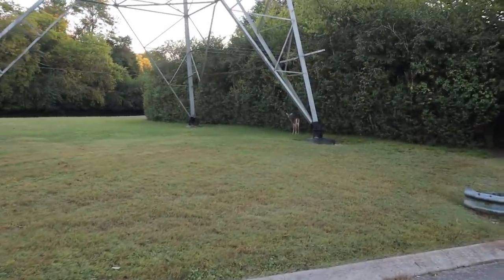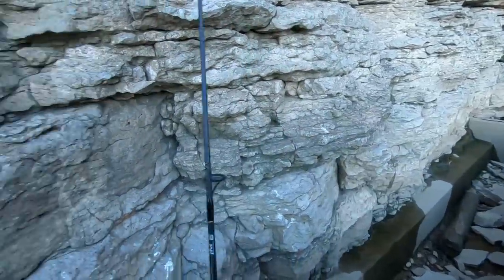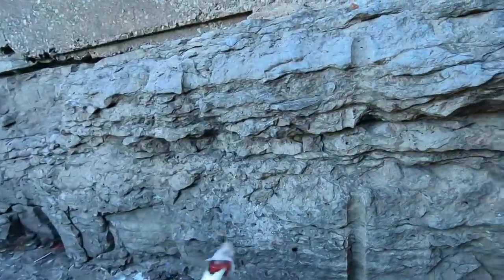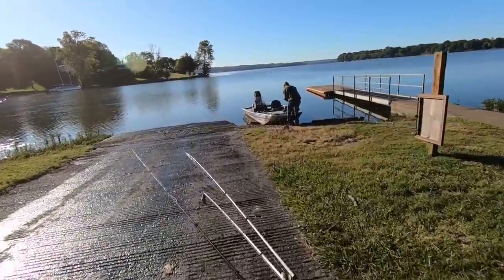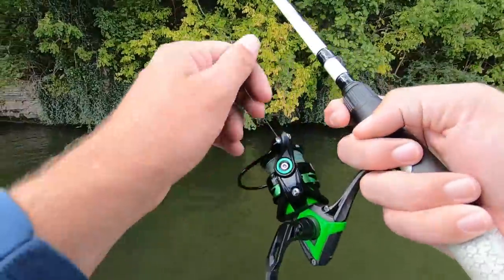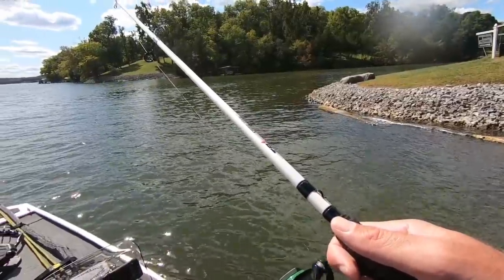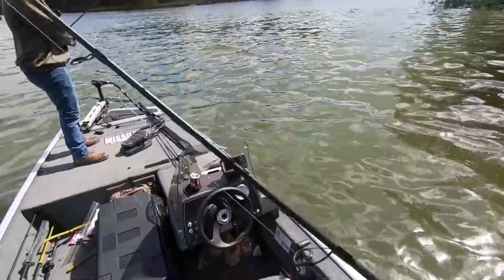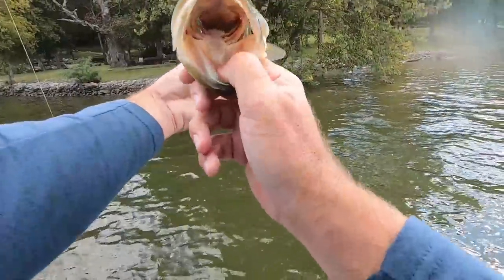Fishing on Old Hickory Lake and Spillway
Started off the day fishing under old hickory dam for a little bit then went out with @reidangling to fish on the lake for a few hours.

CAMERA
gopro hero 7 black